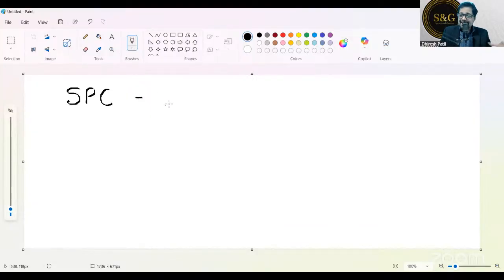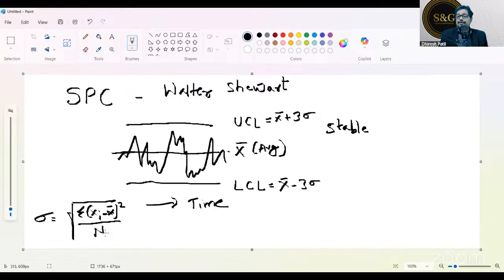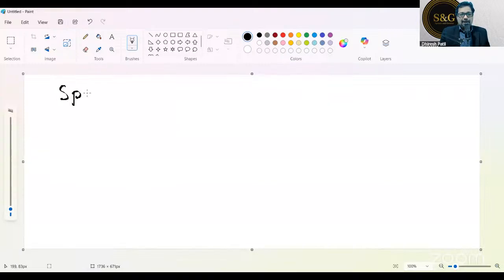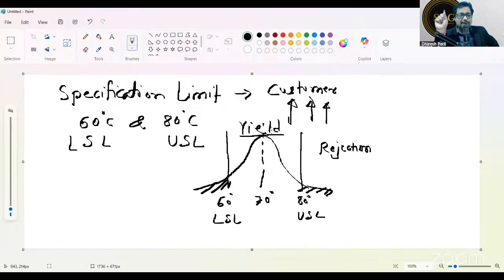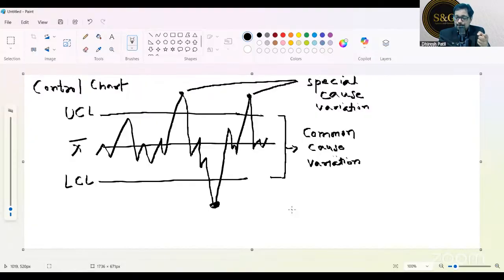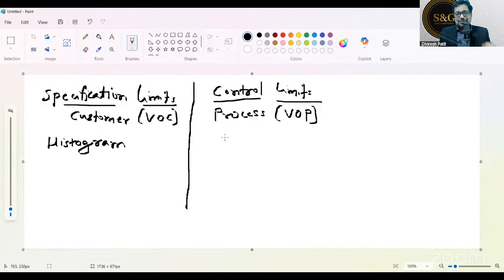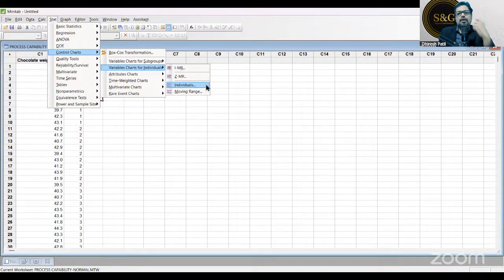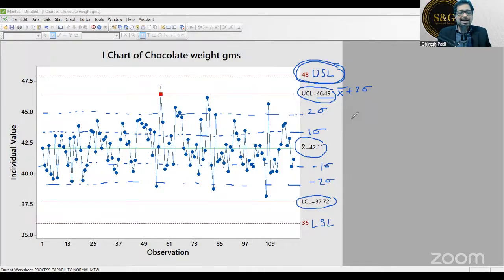Specification & Control Limits